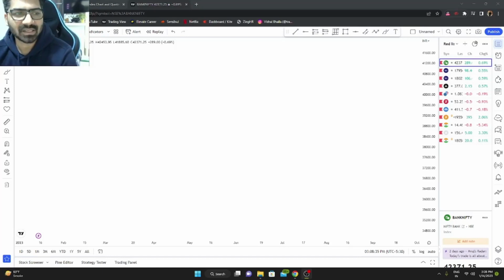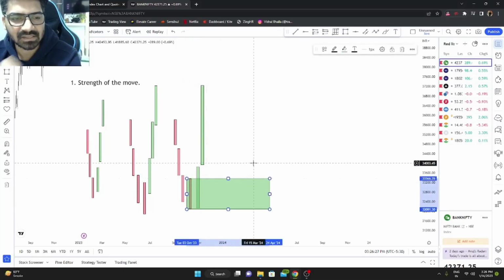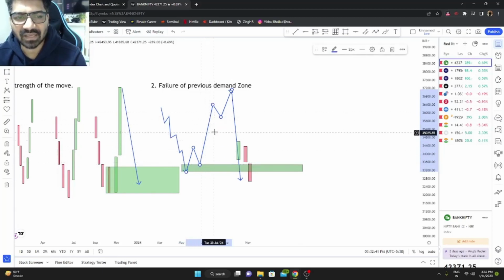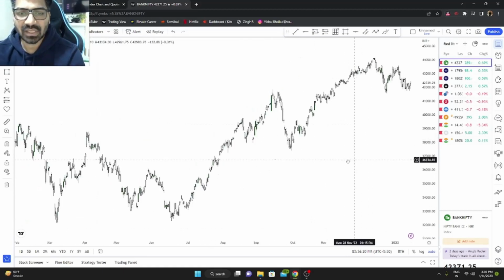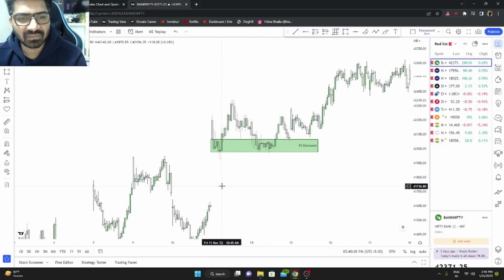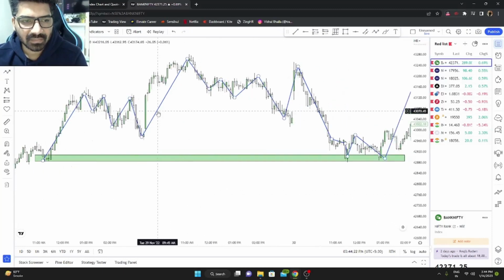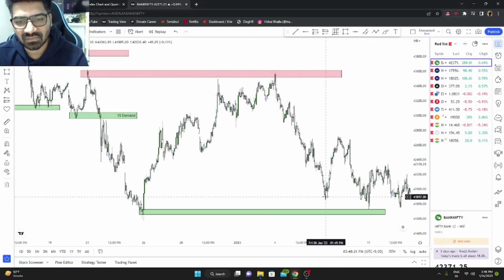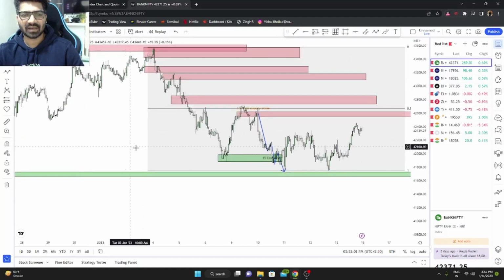How to mark supply and demand zones -Smart Money Concept